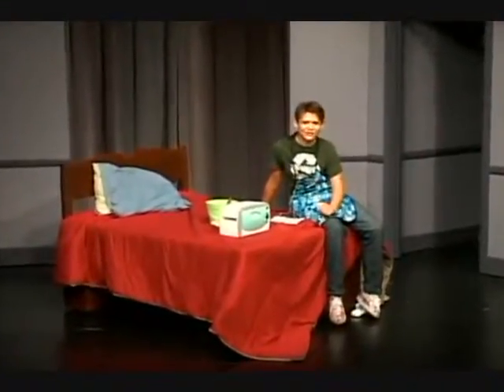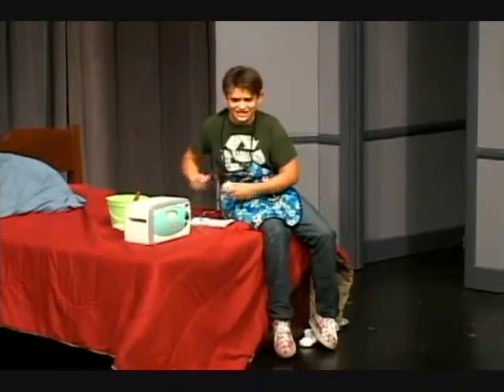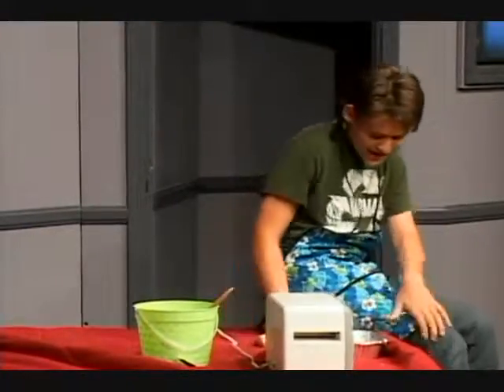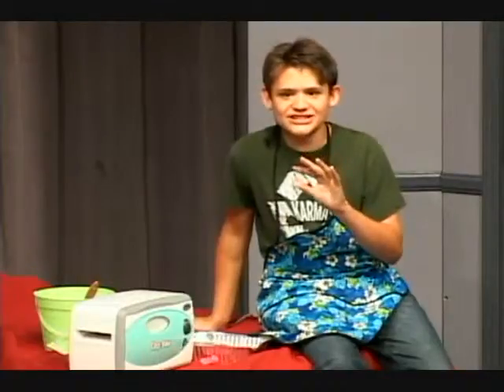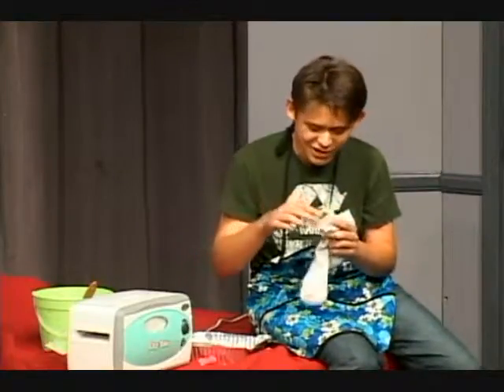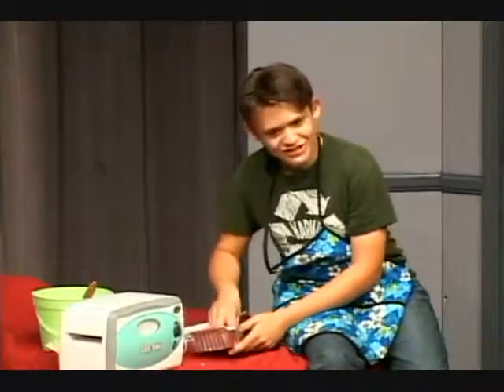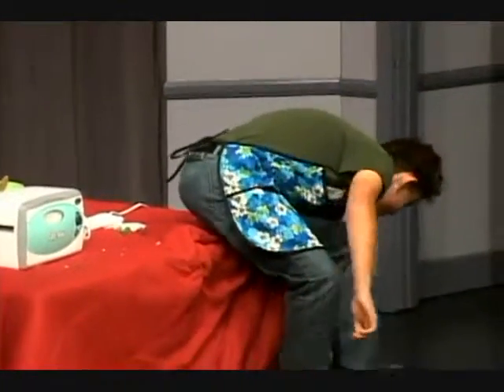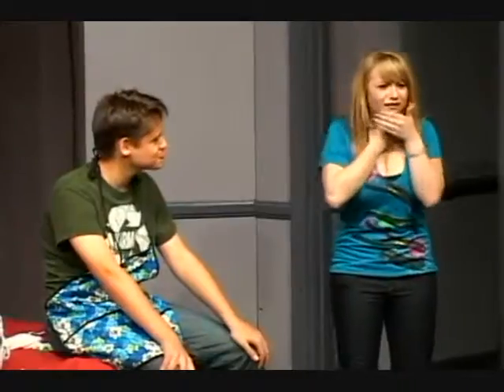Alex Dale Cooking In Your Room